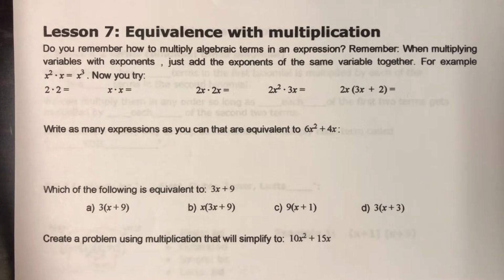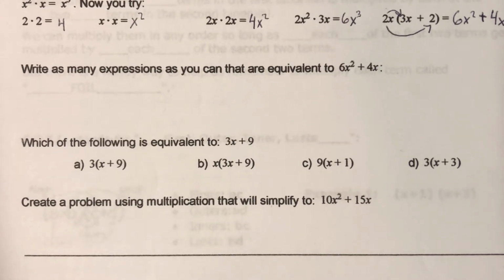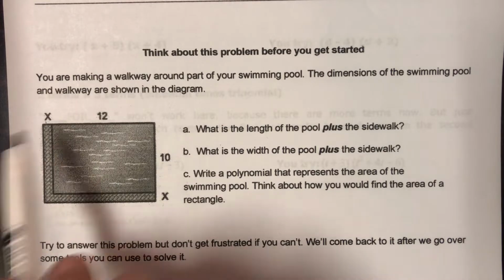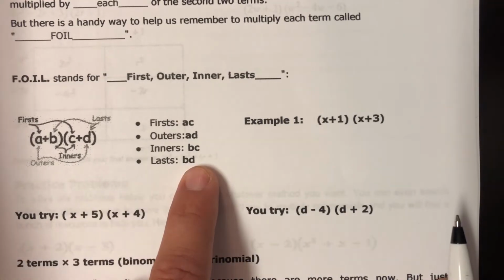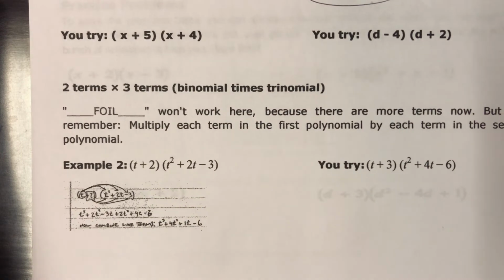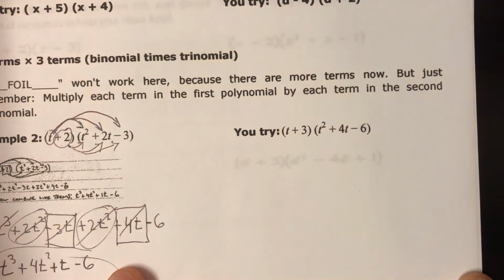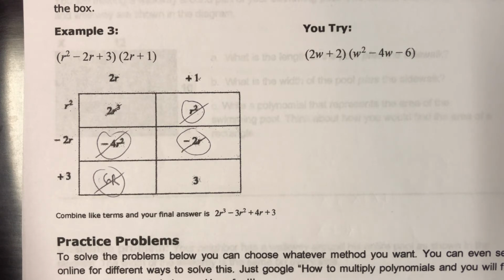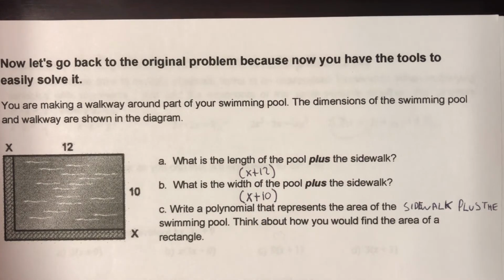Algebra 1 - Lesson 7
In this video, Mr. Fae will be guiding you through the note for Lesson 7: Equivalence with Multiplication